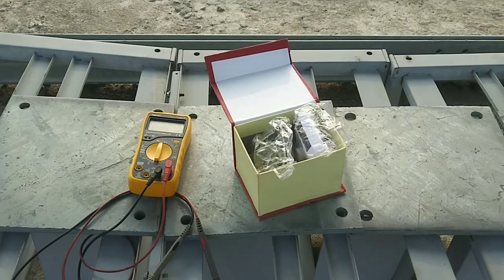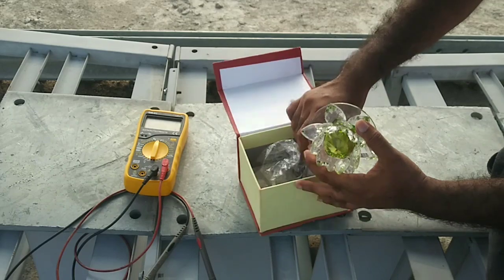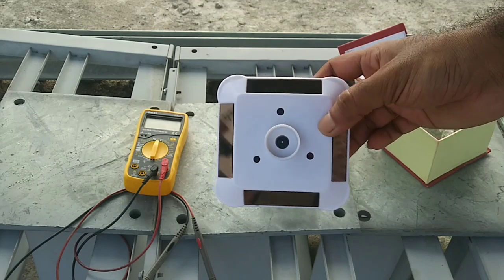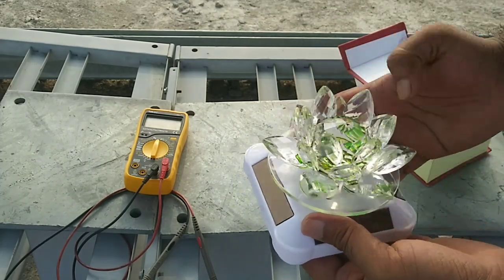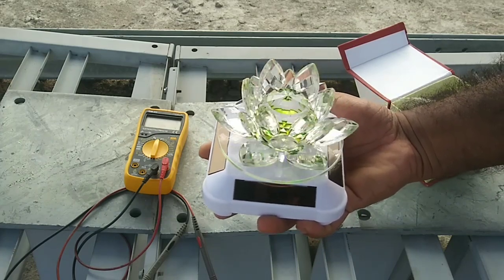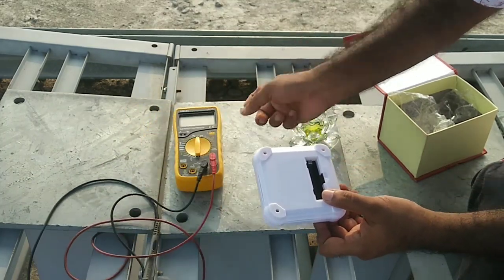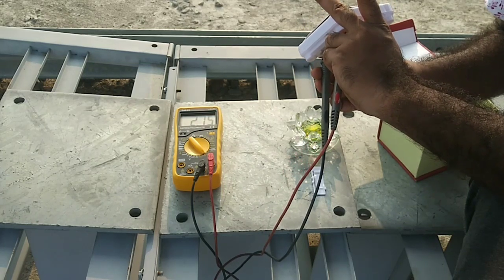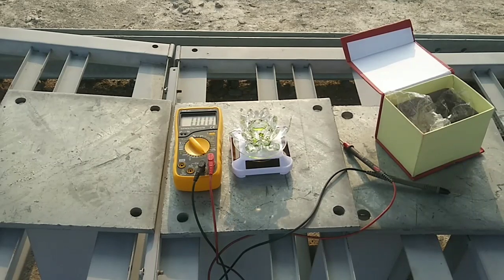Solar power rotating Lotus